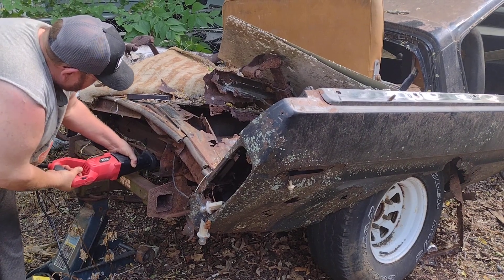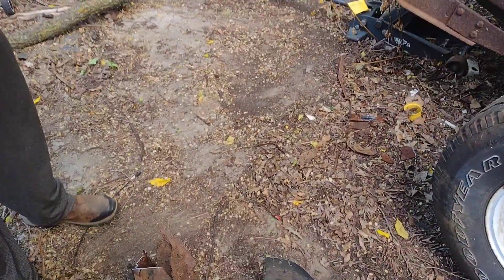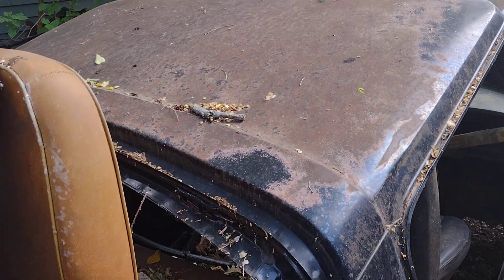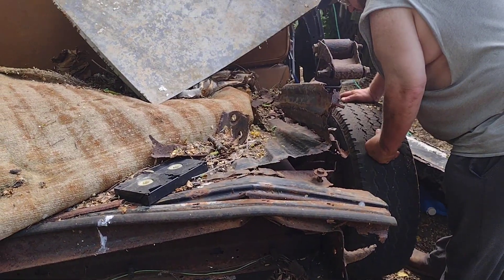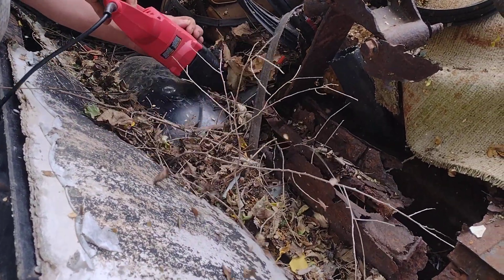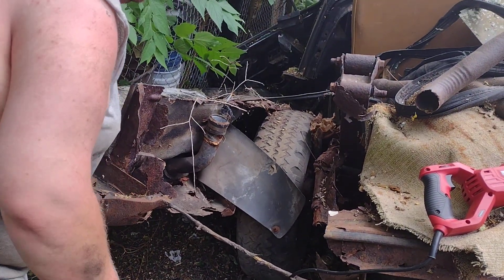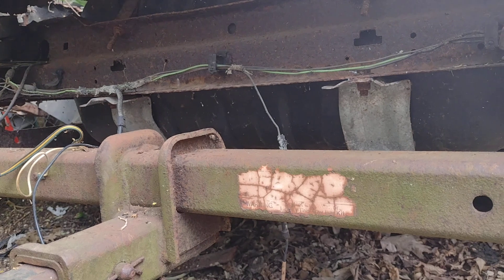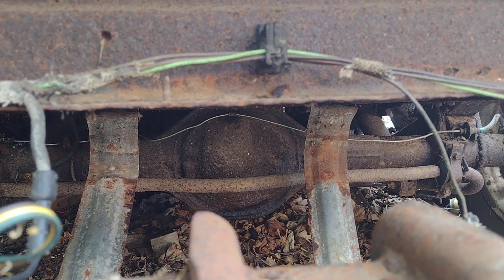Plow Bronco cut up